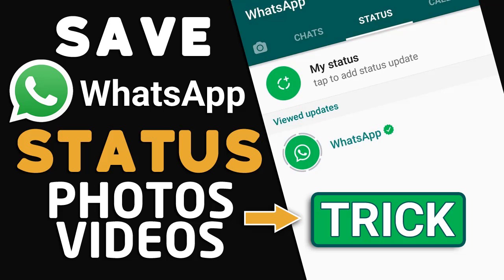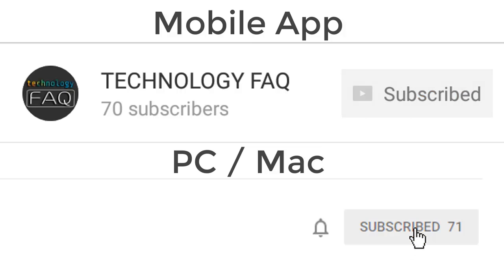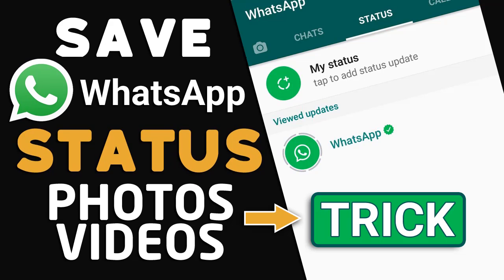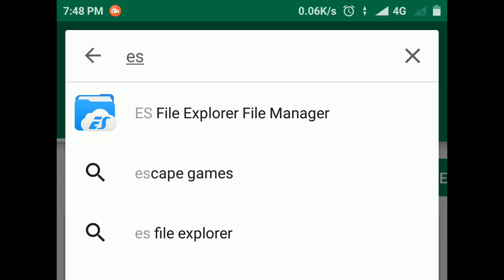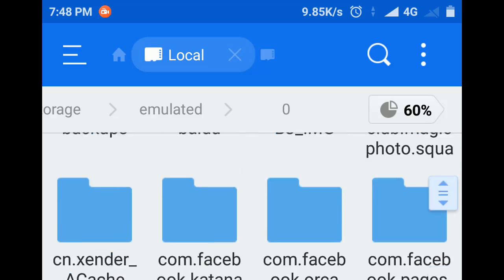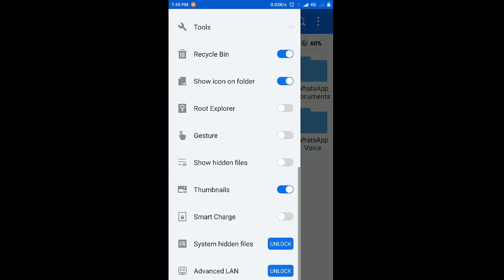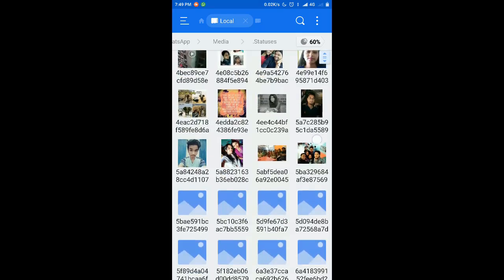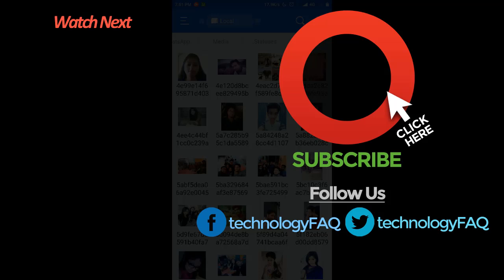WhatsApp HACK to see Old Expired STATUS Photos and Videos after 24h and SAVE them 2017 - Youtube 🔥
In this video I will show you how you can see the expired photo and videos of Whatapp status after 24 hours and save them.